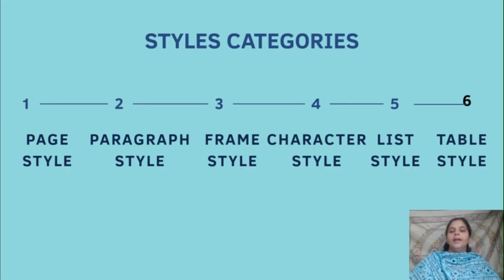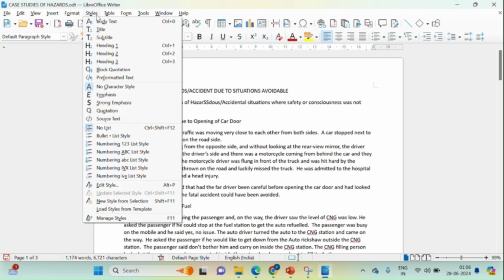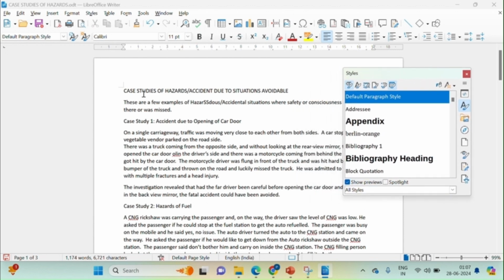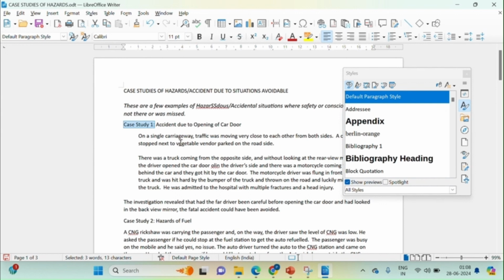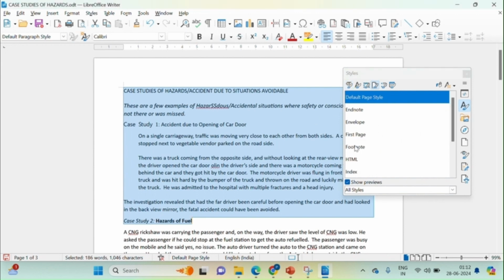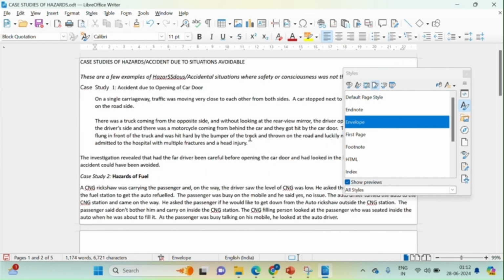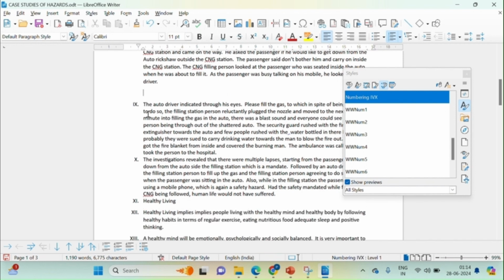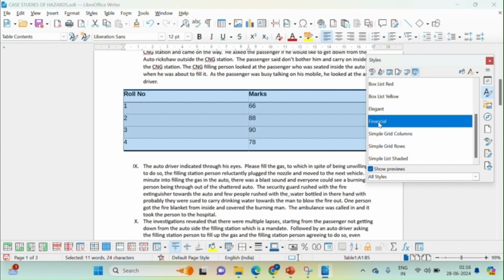Applying Syles in Document | Advanced Digital Documentation | CBSE Class X IT 402 | Preeti Arora